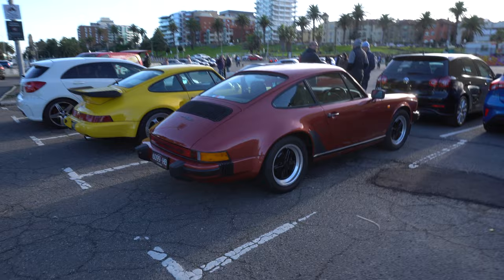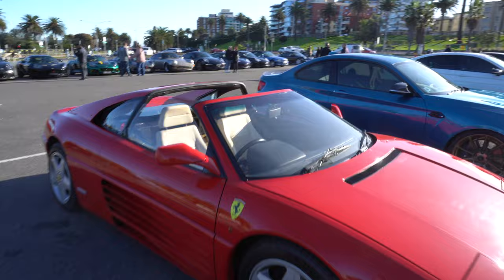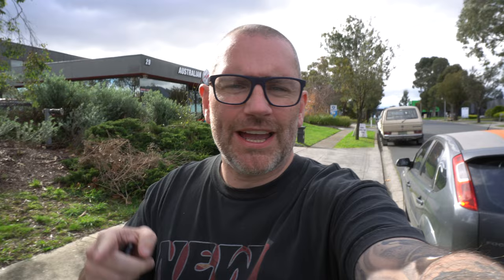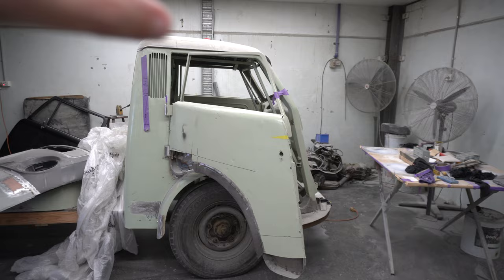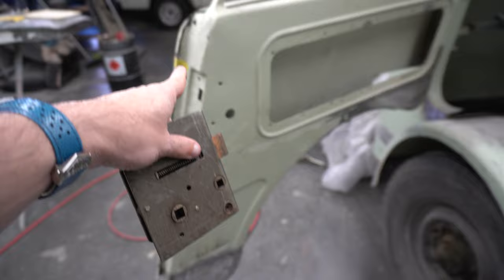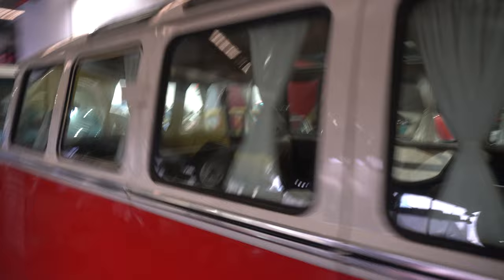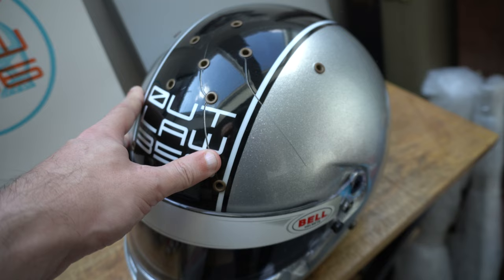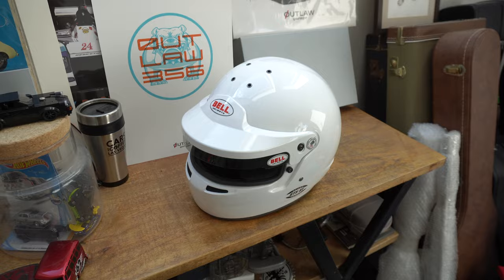Rego, Resto, Racing and a Coffee || Outlaw Garage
Today we're off doing jobs, it's vlog time.  Our Porsche 930 Turbo needs a new club registration, the magic Aussie rego.  We drop some parts off for the Tempo Matador project restoration as the resto kicks off again after being on hold.  Then we're off for our final "R", a new racing helmet for a big drag racing event we have coming up.  We also get a chance to grab a quick coffee at a small cars and coffee event in St Kilda.
Cars and Coffee had a great showing with 2 classic Ferraris, The Maserati club had a big turn out along with 2 McLaren's.  A very nice Porsche 911SC was also on show, a car that we hadn't seen before.  We then headed off to get some jobs done in our Porsche 930 Turbo.
Whilst dropping some parts off for the Tempo we took a look at 2 very nice 23 window VW splitscreen bus, the dream Samba VW bus.

0:00 Intro
0:48 Cars & Coffee
3:22 Porsche 930 Rego
3:32 Tempo Matador Restoration Update
6:09 VW Samba Tour
7:03 New Racing Helmet
9:06 Outro